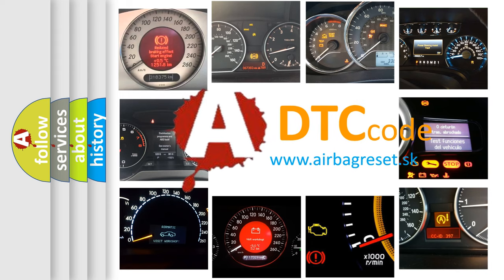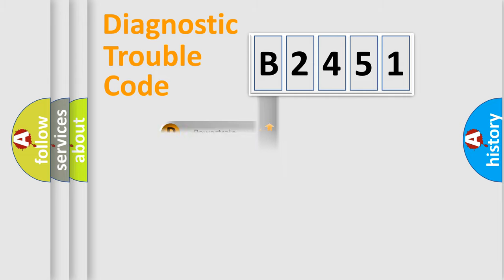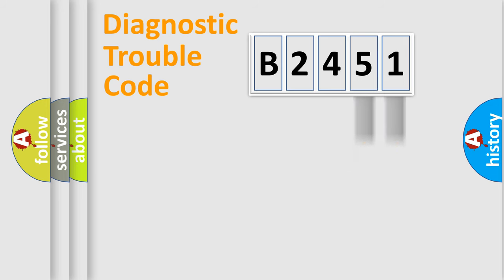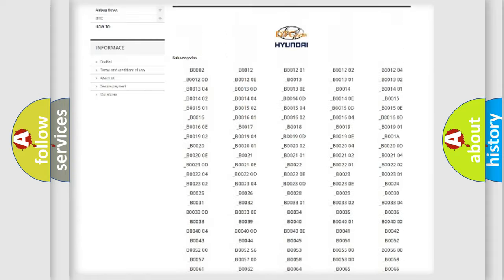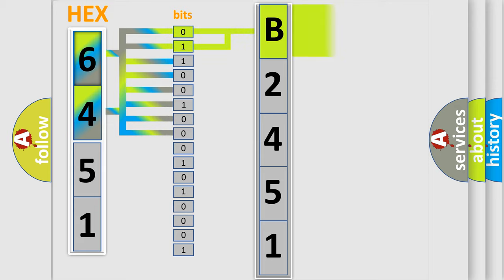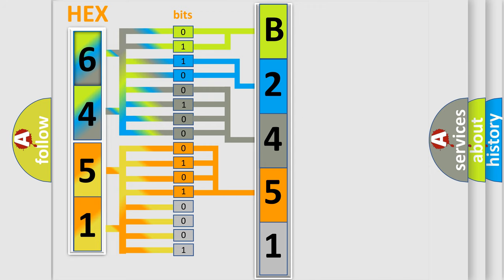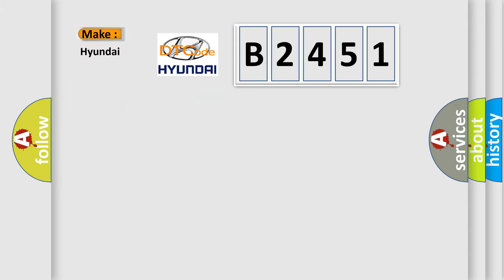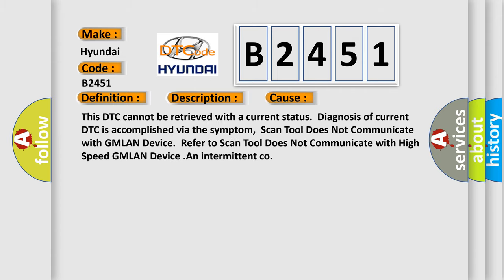DTC Hyundai B2451 Short Explanation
Contents:
0:21 Basic DTC analysis according to OBD2 protocol standard.
1:48 Insight into programming
2:58 A diagnostically understandable description of the Diagnostic Trouble Code
3:05 Basic error definition

Make:
Hyundai
Code:
B2451
Definition:
High Speed CAN Communication Bus
Description:
Cause:
This DTC cannot be retrieved with a current status.Diagnosis of current DTC is accomplished via the symptom,Scan Tool Does Not Communicate with GMLAN Device.Refer to Scan Tool Does Not Communicate with High Speed GMLAN Device .An intermittent co